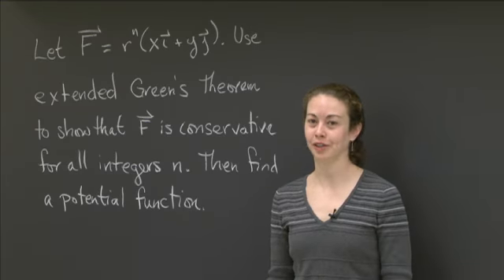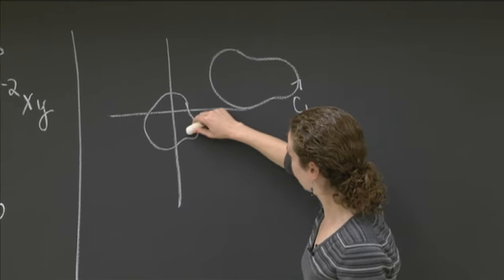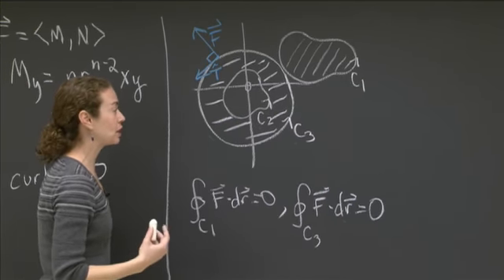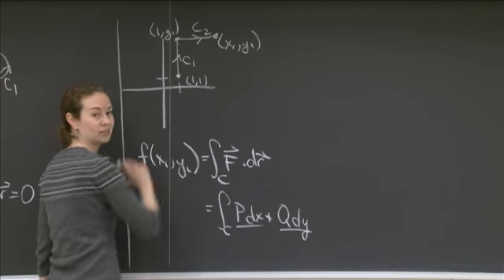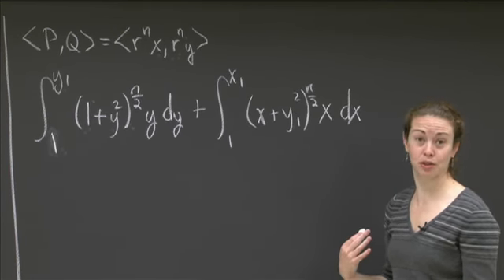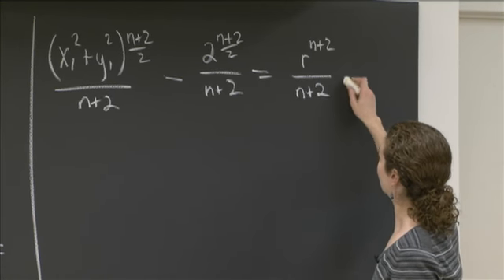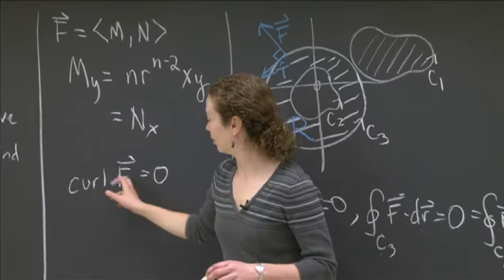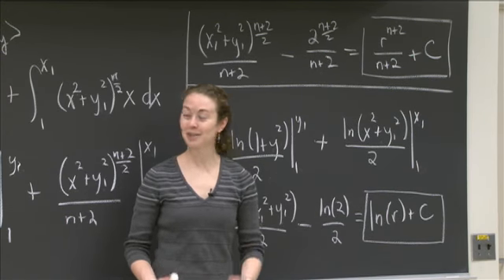Extended Green's Theorem | MIT 18.02SC Multivariable Calculus, Fall 2010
Extended Green's Theorem